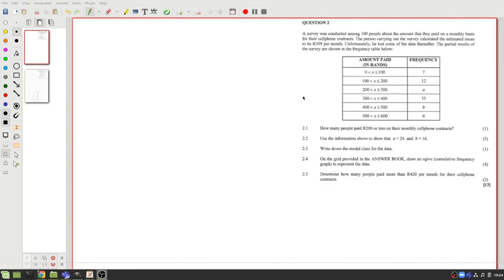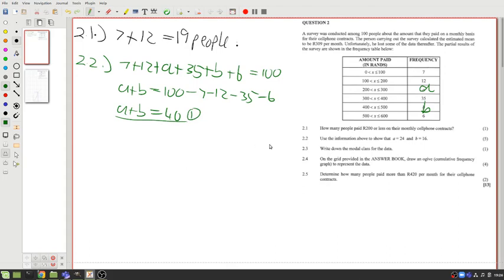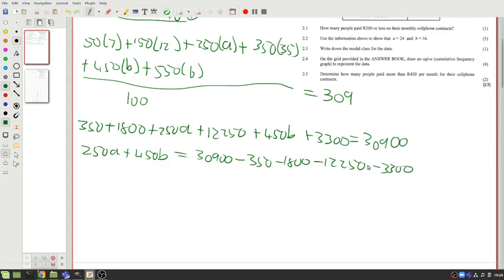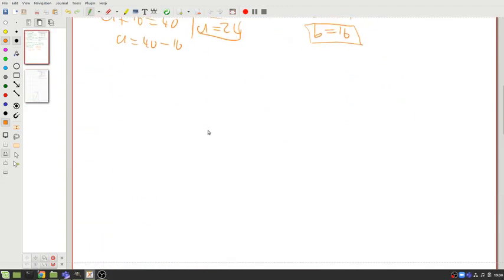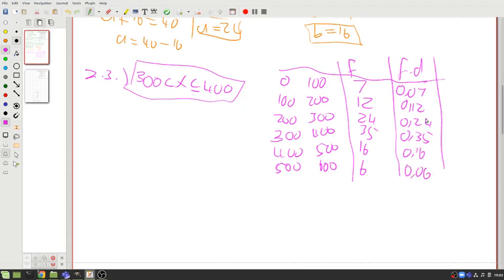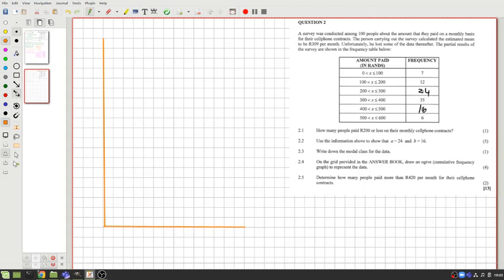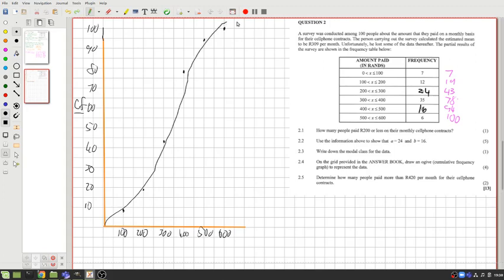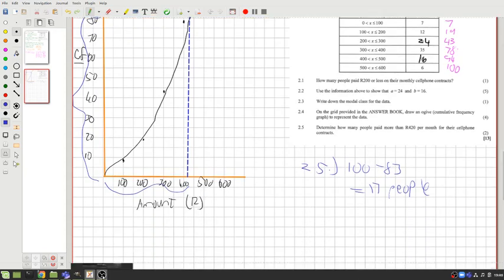November 2019 - Paper 2 - Question 2